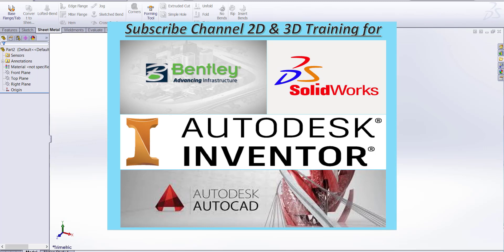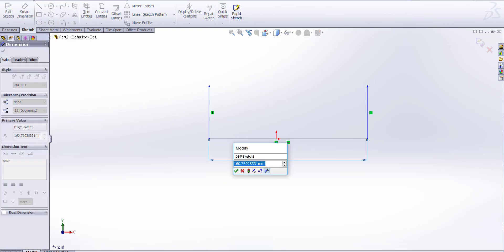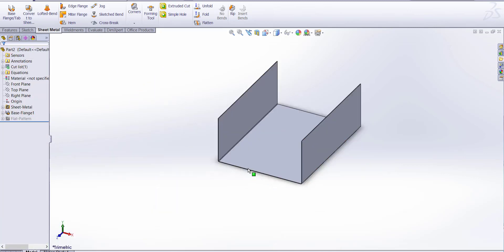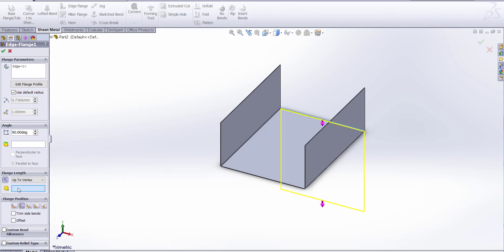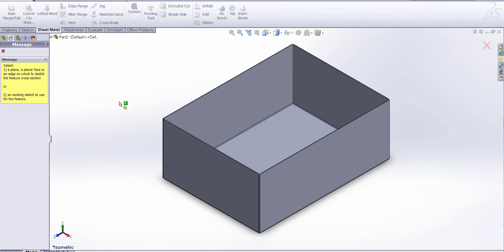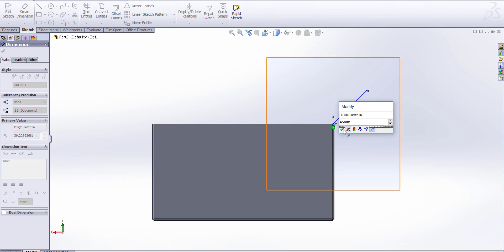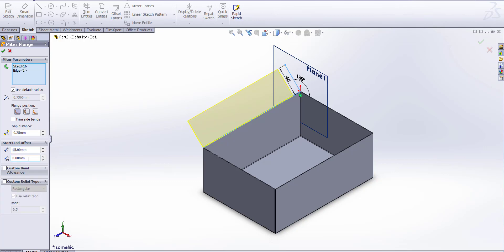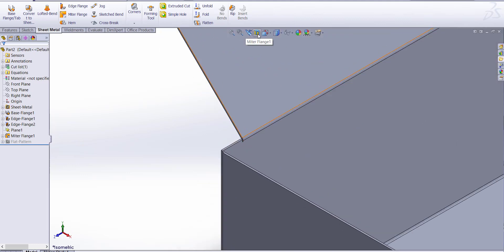Solidworks sheet metal tutorial for beginners || Basics of Sheet Metal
Solidworks sheet metal tutorials using base Flange , edge and miter flange

With Regards,
CAD Design Excellence
Like_ Share_Subscribe